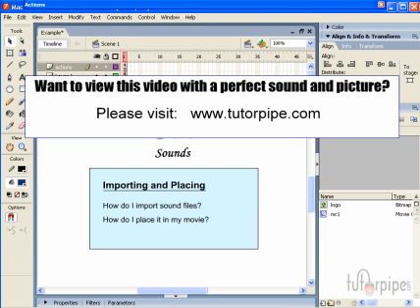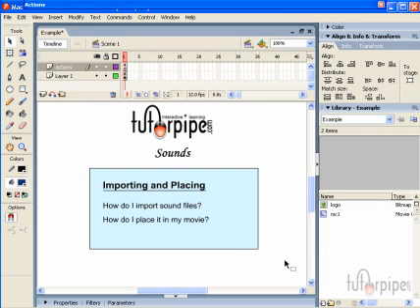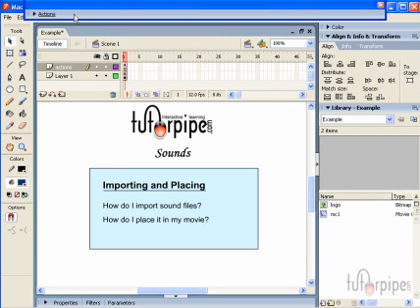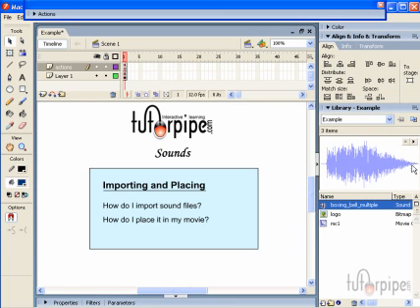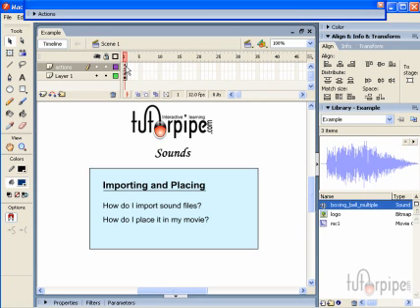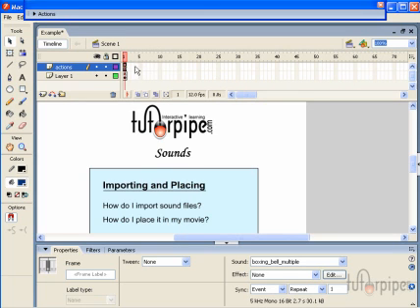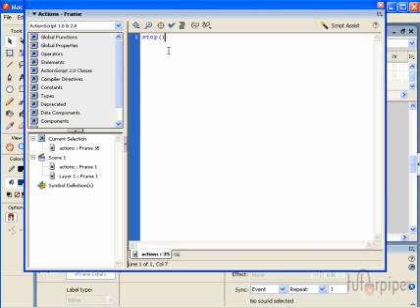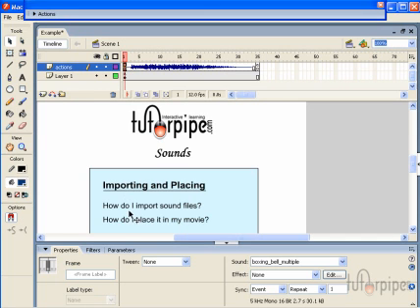Flash 8 - Importing and placing sound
- Import sound files
- Place sound files in a movie

When making a movie in flash, it can be quite useful to add sound files. We will show you how to to import and place sound files into a movie, which is very easy in Flash Professional 8.